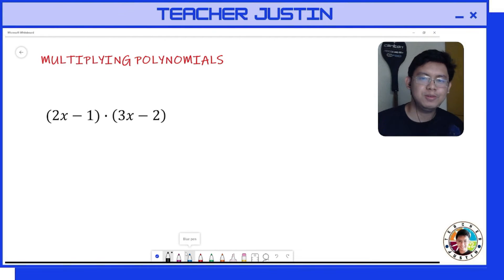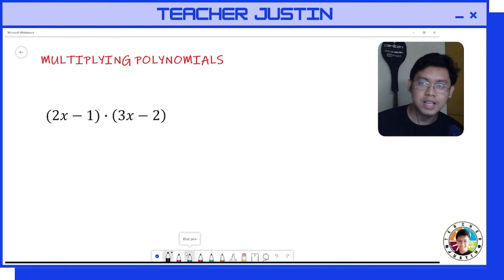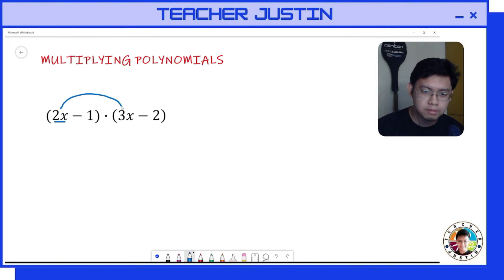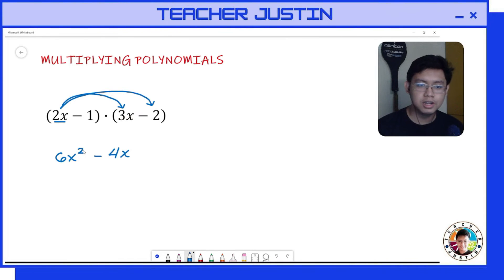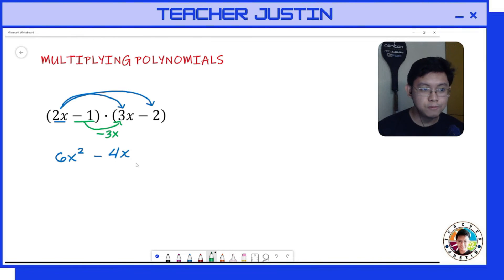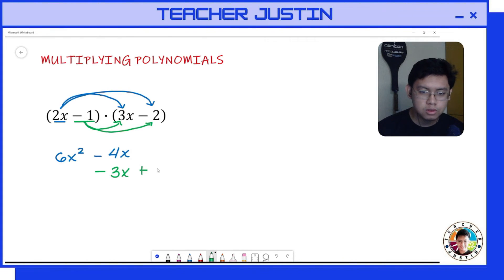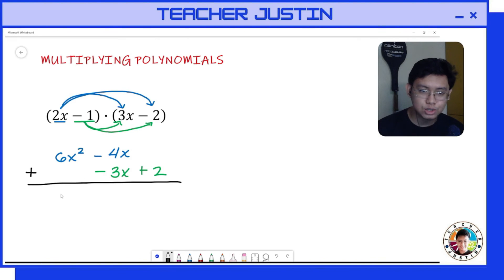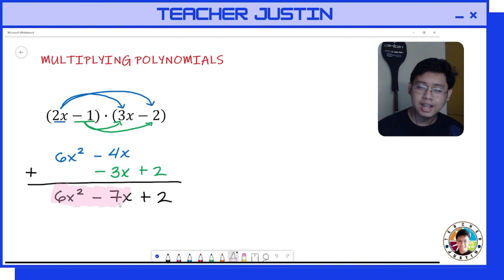Multiplying Polynomials [Example 3]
Multiplying Polynomials
In this math video tutorial, I will teach you how to multiply polynomials.

Facebook Page: Math with Teacher Justin